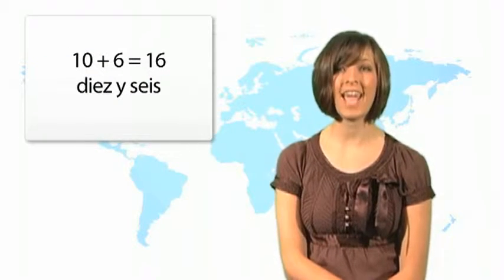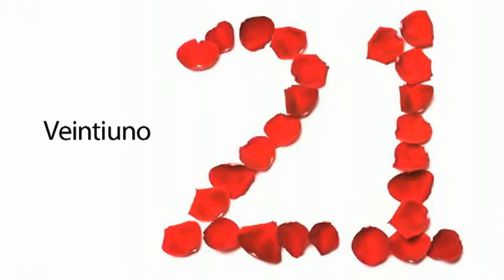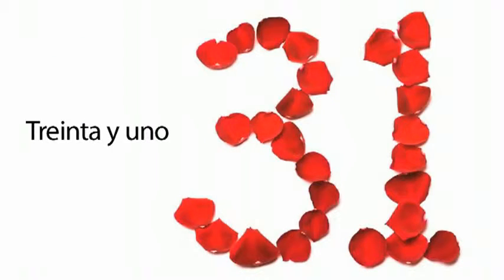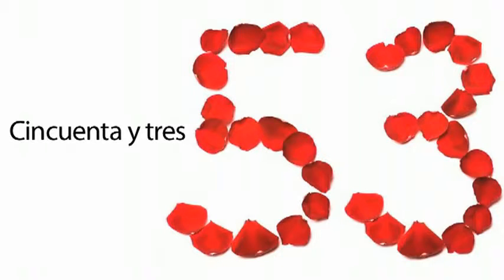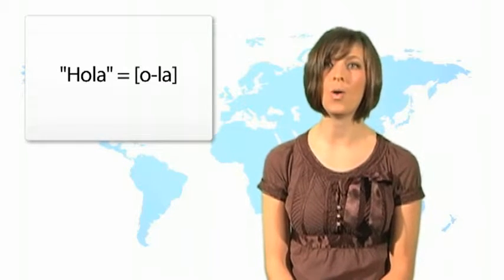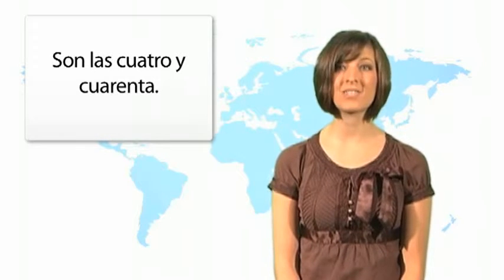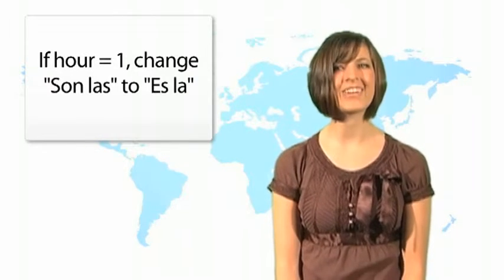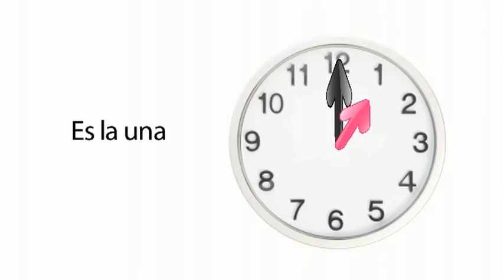Learn Spanish 18 Numbers and Time part 1)